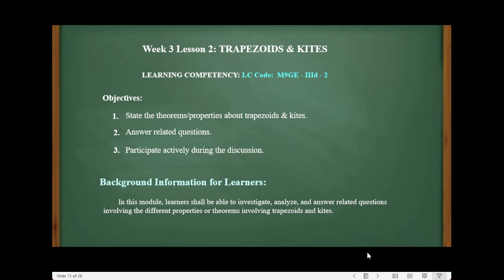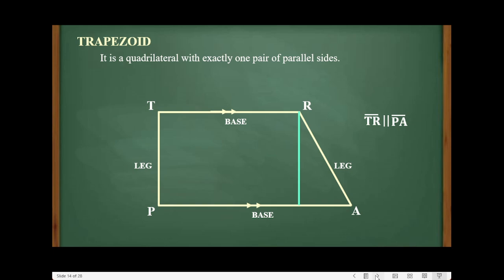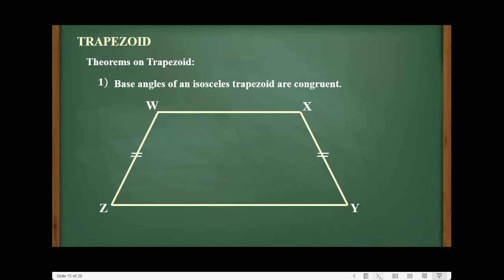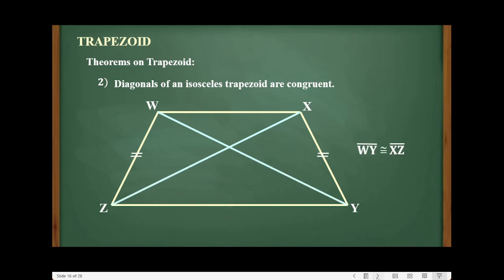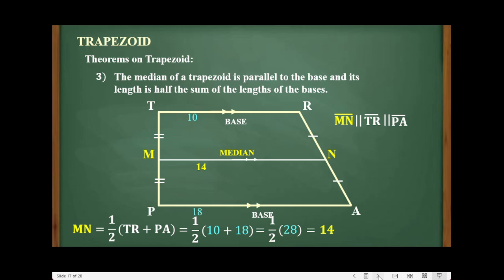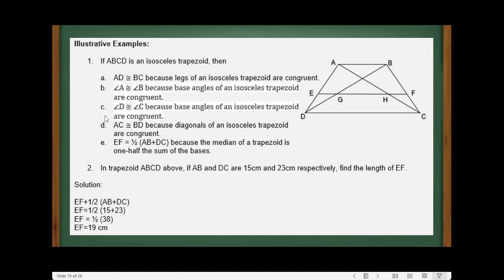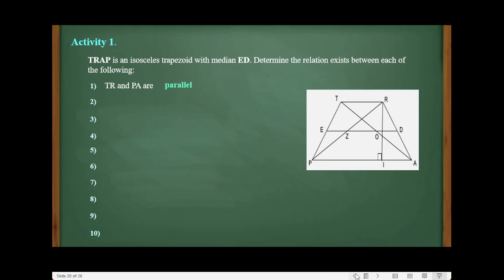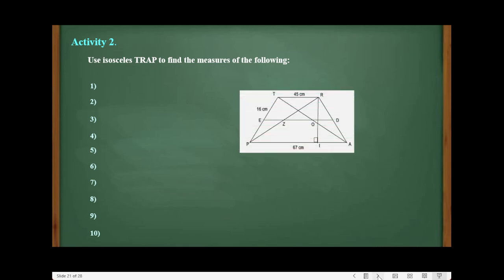Trapezoids and its Properties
This is a Grade 9 Mathematics content about Trapezoid and its properties with illustrative examples.